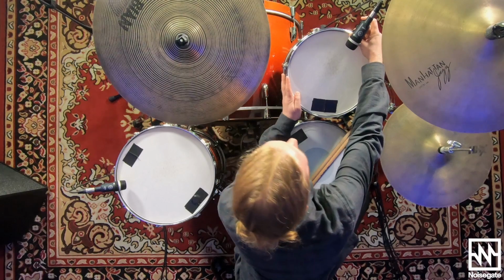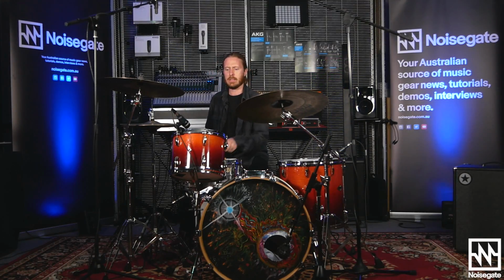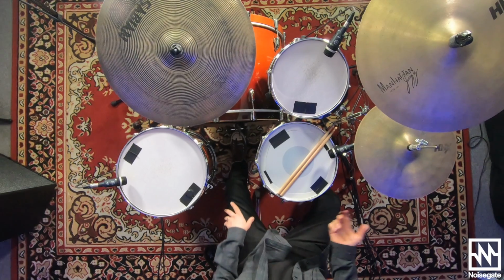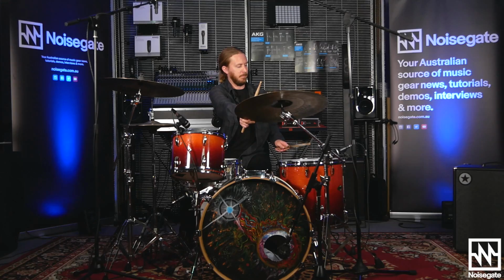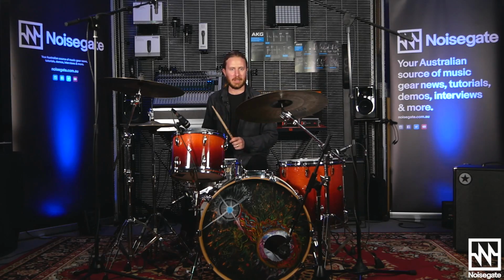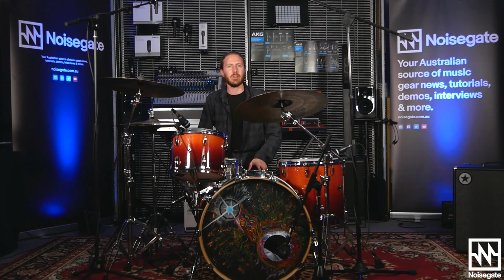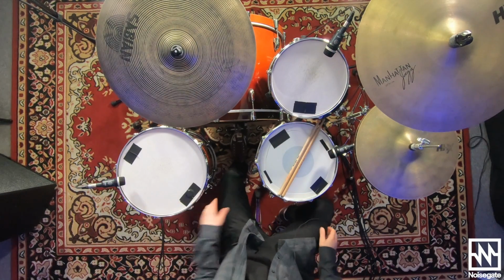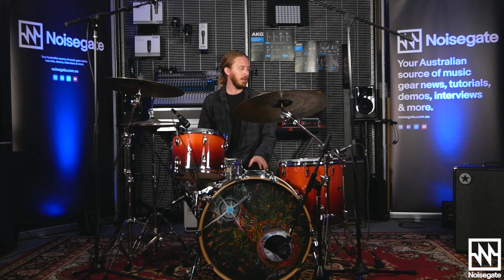Drum Miking Tips & Tricks Part 3: Rack & Floor Toms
In this 4 part video series of Drum Miking Tips & Tricks we break down some techniques you can use for recording drums at home, in the studio and on stage.
Thanks to AKG for the use of the DP-Concert Series Drum Mic Pack for these videos.
Here’s Part 3: Rack & Floor Toms